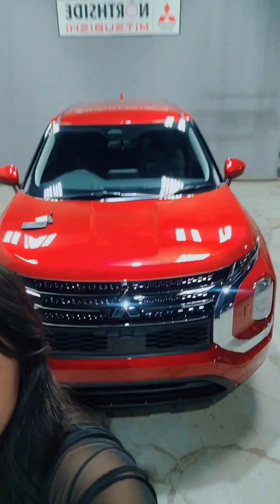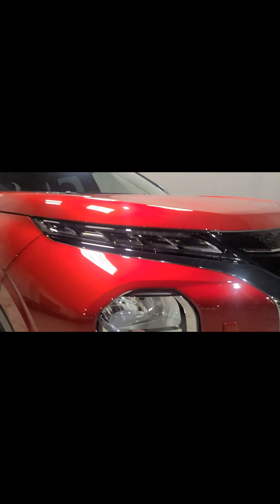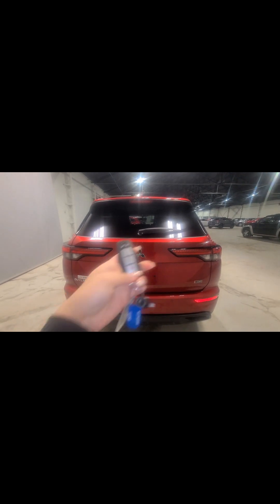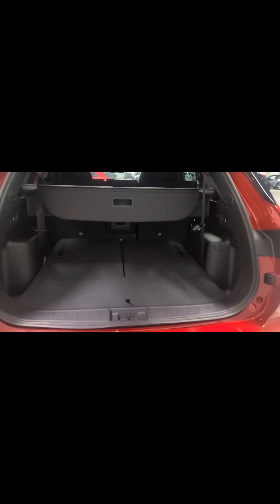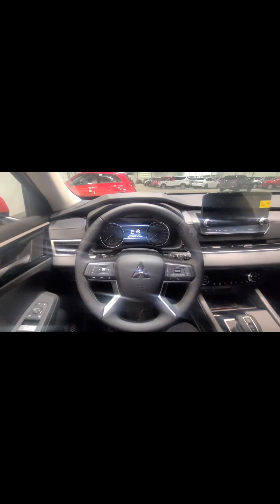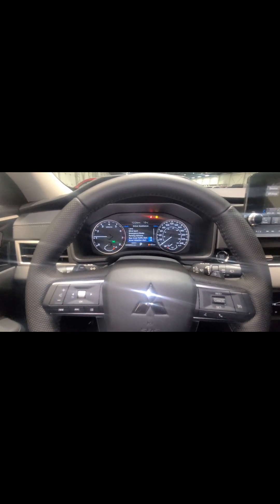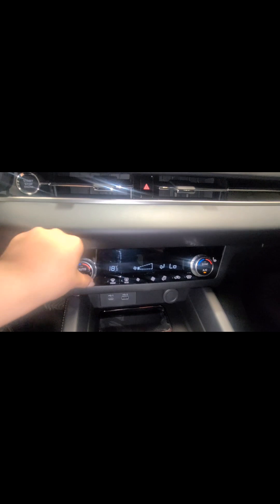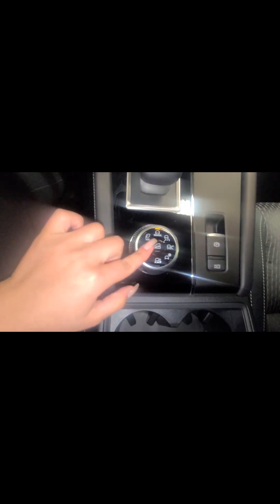Amy' Brand new 2023 Mitsubishi Outlander ES S-AWC!!